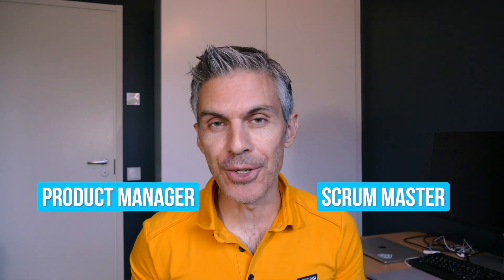Product Manager VS Scrum Master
Product managers should pay very close attention and work together with scrum masters, if this relationship works it will lead to many benefits not just for themselves, but also for the teams, customers, and the business.

As we all know product managers are trying to solve problems or needs their customers have, and in order to do so they work with a team that will develop the product. But this team usually needs a bit of help in getting organized and facilitating the work they need to do. Here is where a scrum master enters the picture. Scrum masters are going to be great at helping the team focus, and giving them the tools to do their job and take ownership.

As always there is no silver bullet and just one person, although they can do a lot, they won’t solve all the problems or needs the organization has. And this is why having this pair working smoothly will potentially unlock a ton of value. The development team will benefit by increased efficiency, the customers by receiving continuous value in the product, and the business by having happier customers, that might lead to growth.